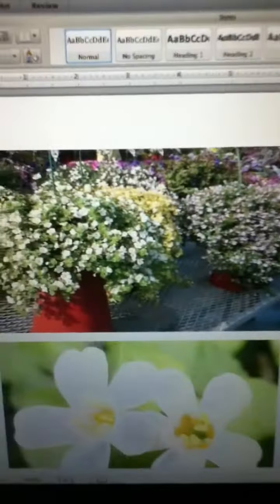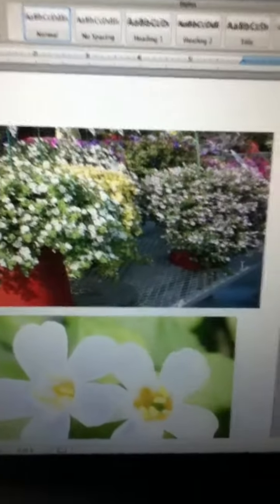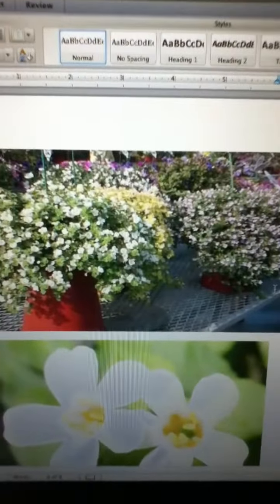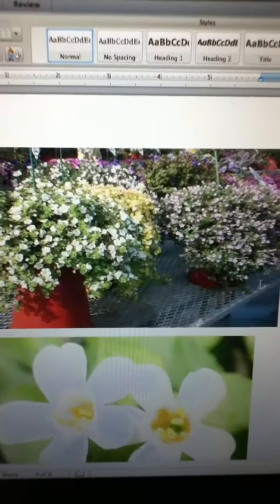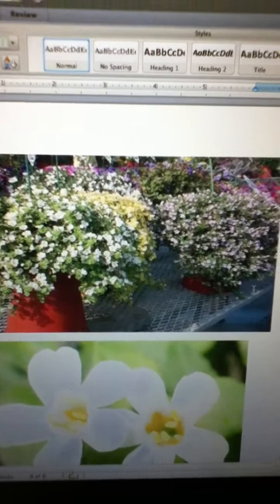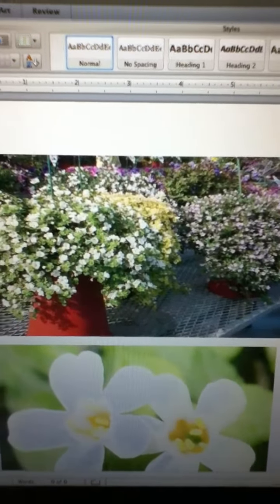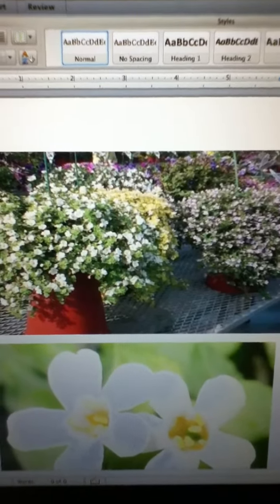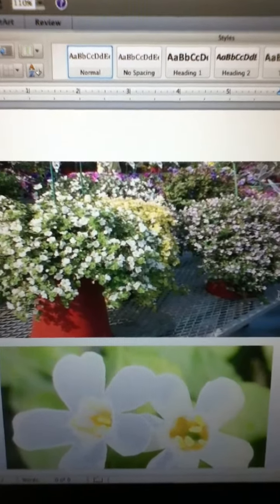Sutera cordata - Bacopa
Bacopa
Author: Michael Seibert